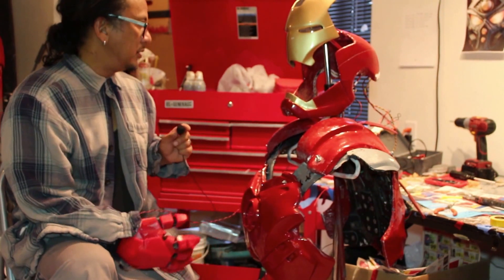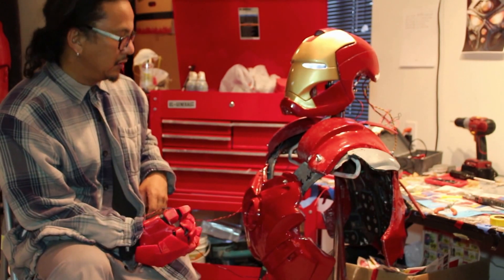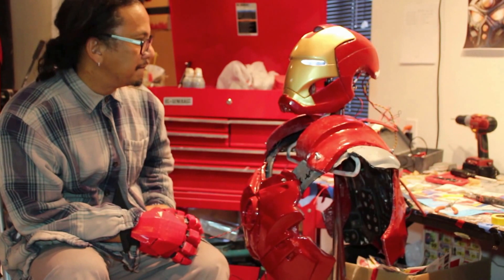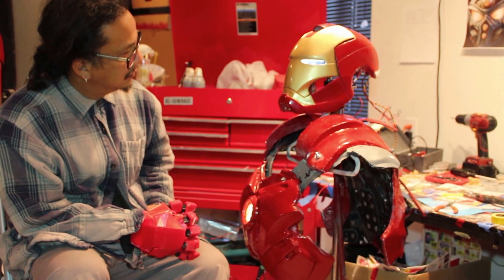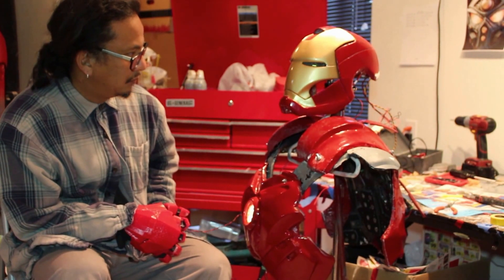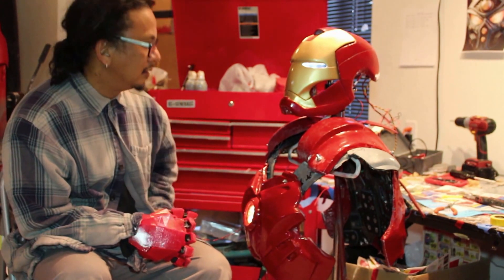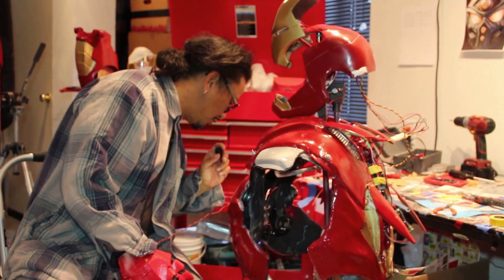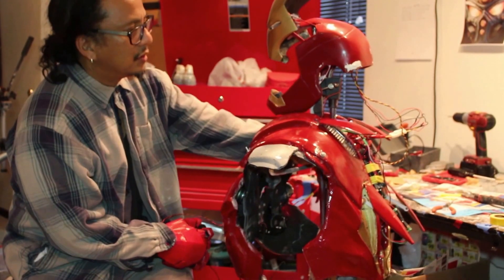MOVI 1.10 firmware update test Demonstration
I was asked to beta test a new firmware update for the MOVI shield. So far the updates are impressive. Here is a demonstration of the product used on a personal project of mine.